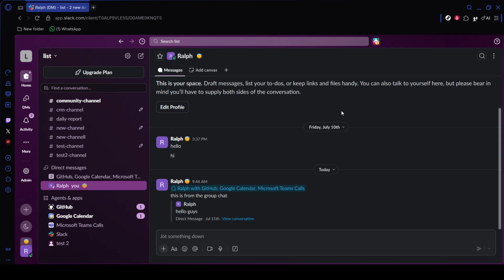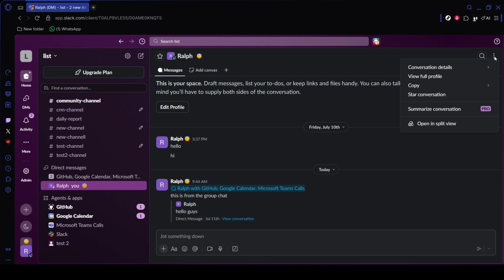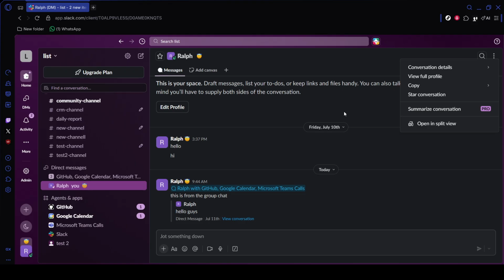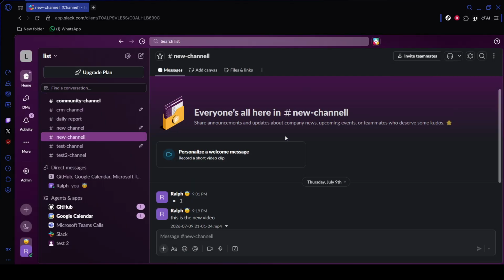How To Recap Whatever You Miss With AI In Slack [Step By Step Guide]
In today's video we cover How To Recap Whatever You Miss With AI In Slack [Step By Step Guide]